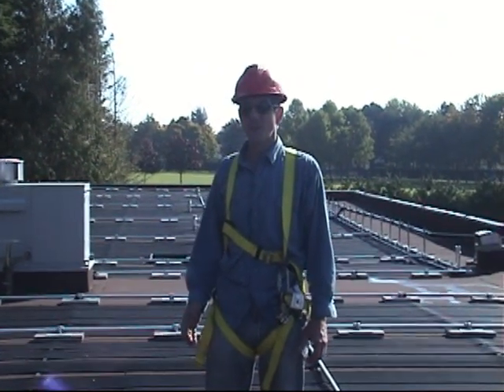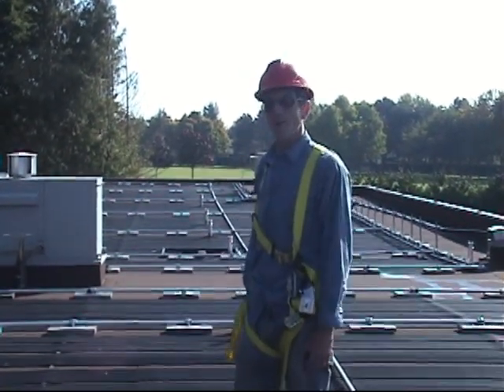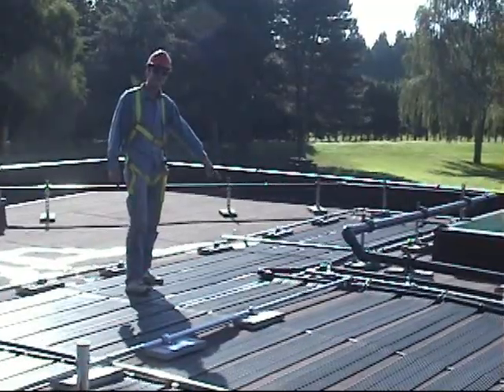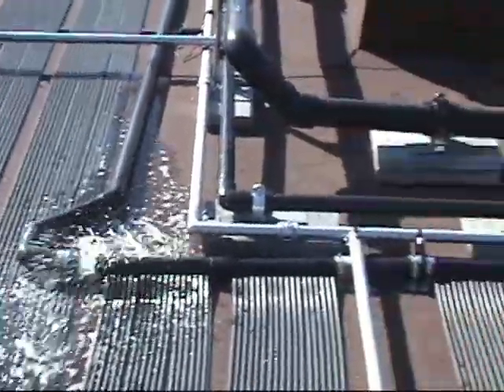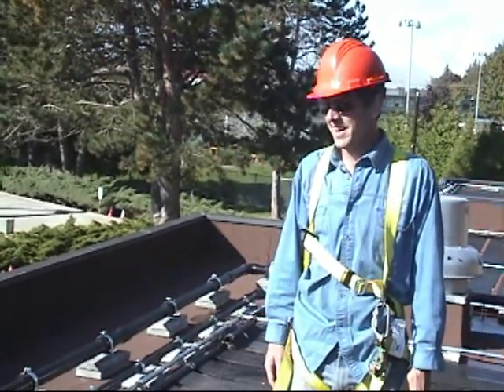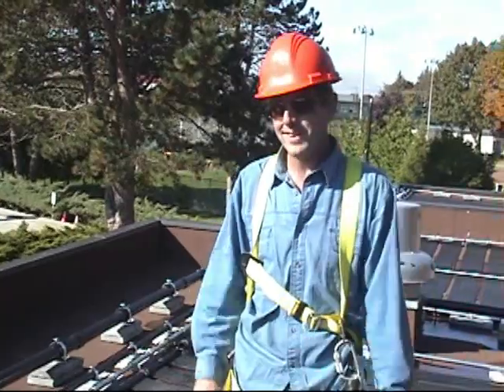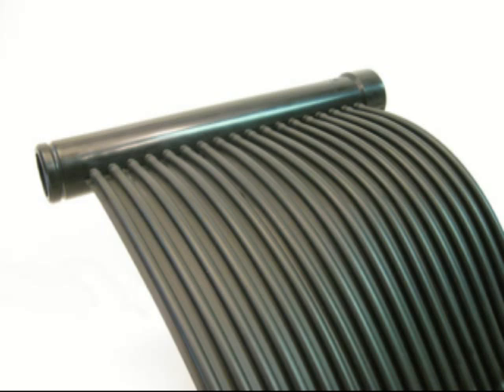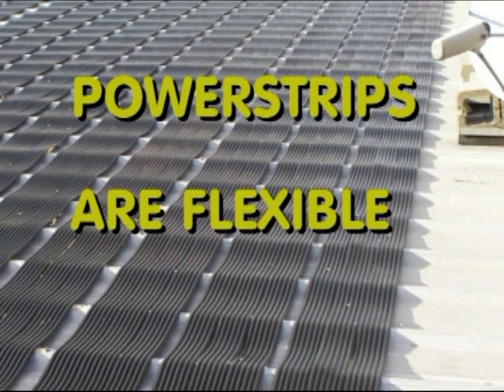Winterizing Solar with Air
Learn how winterize  a solar pool heating system using a shop vac. Blowing air through the solar collectors forces the water out.